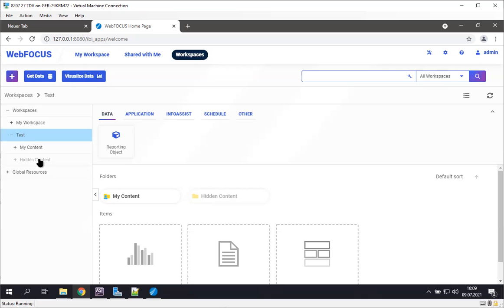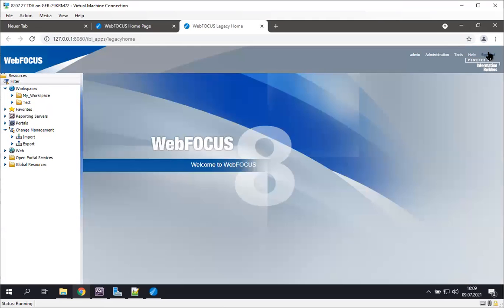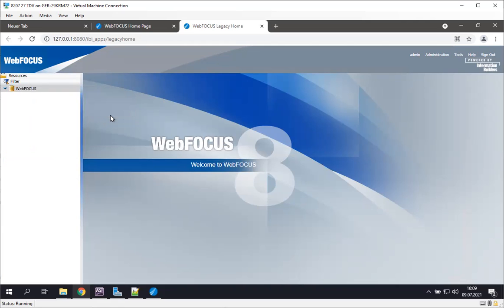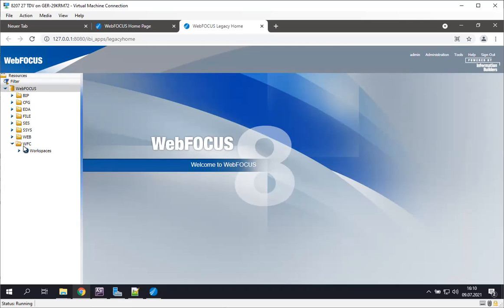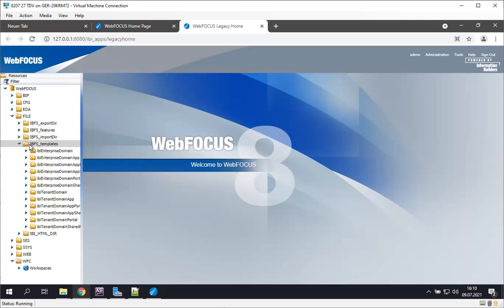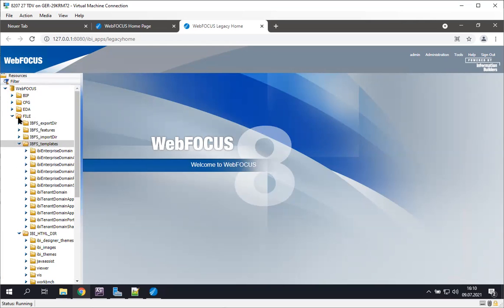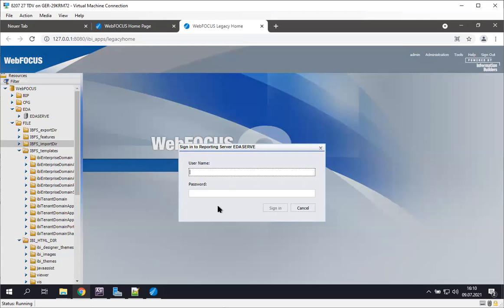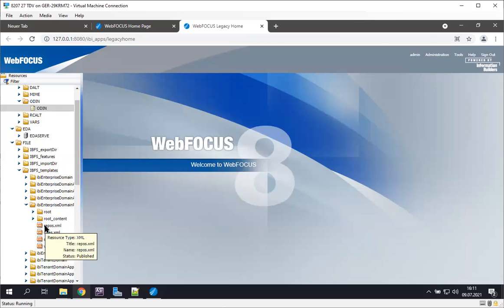WebFOCUS Tips & Tricks techniques - Accessing config files and folders from Browser